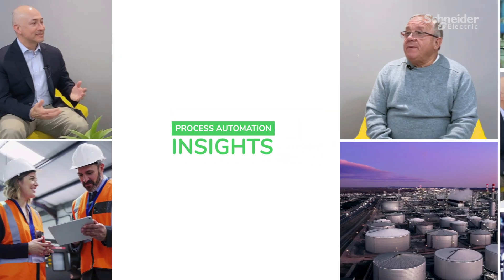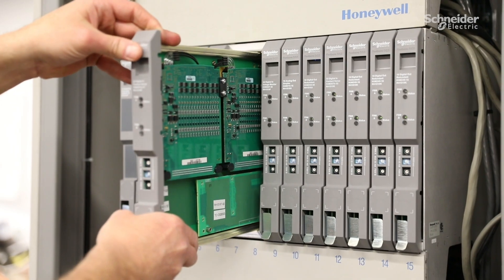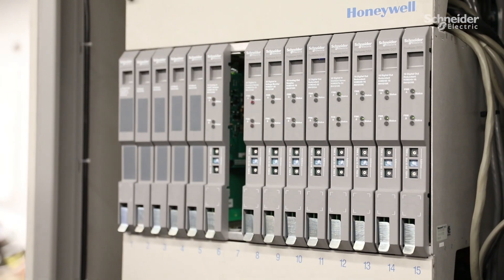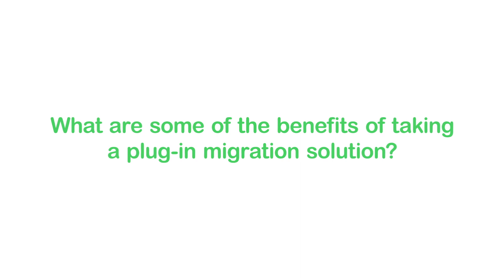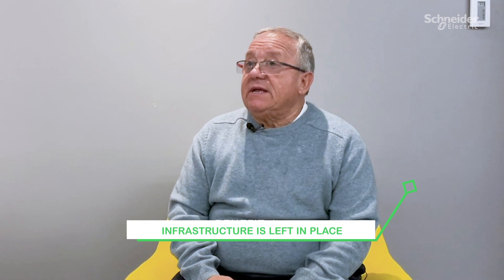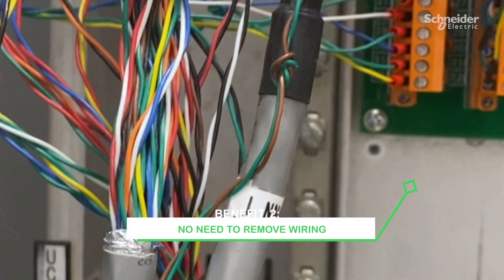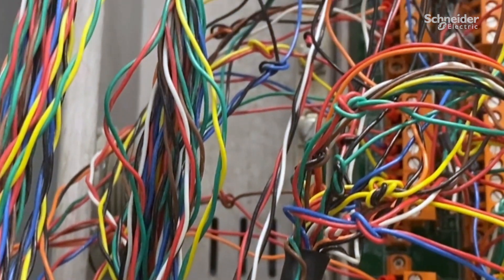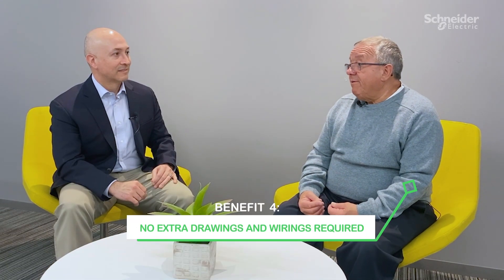Process Automation Ep. 2: DCS Migration Made Simple & Sustainable | Schneider Electric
What makes EcoStruxure Foxboro Distributed Control System (DCS) migration solutions the simplest in the market?

Michael Martinez and Graham Bennett debunk common DCS migration myths and explain how upgrading to an EcoStruxure Foxboro DCS system is easier and more cost-effective than ever before.

00:00 Process Automation: DCS Migration Made Simple & Sustainable
00:11 Is the Foxboro DCS any different than the others?
00:24 What are the benefits of plug-in migration vs. cable migration?
01:48 What is the biggest priority for customers?

In this video, discover the benefits of the EcoStruxure Foxboro DCS migration solution from Schneider Electric.